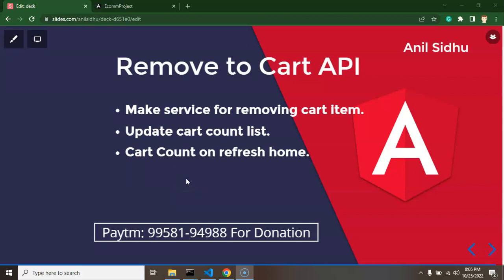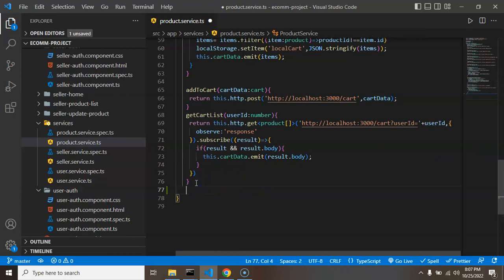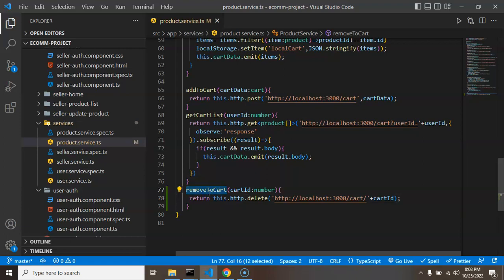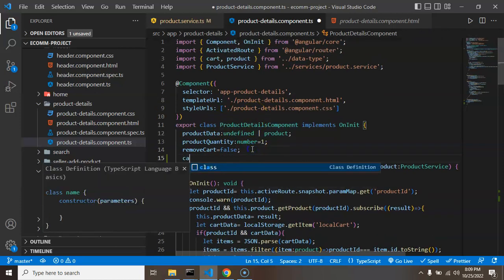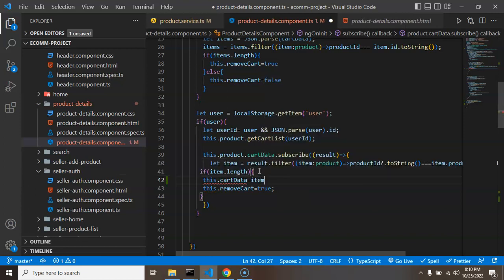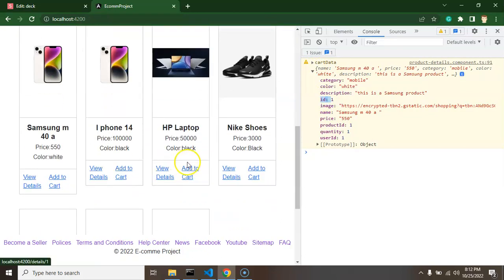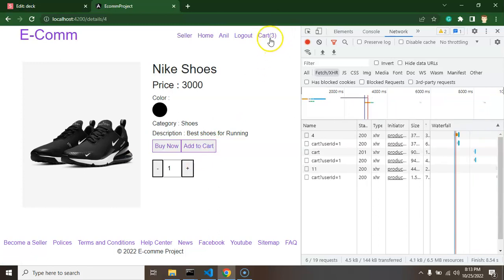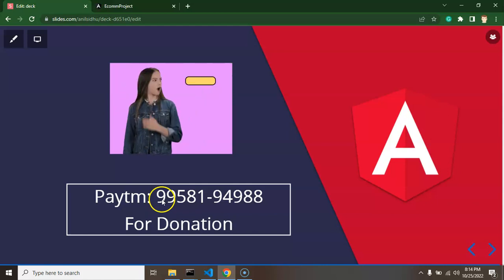Angular project tutorial #41 Remove to cart API | Angular E-commerce Project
This is the Angular project tutorial series we learn how to remove cart from database with API in the angular e-commerce project. Angular project is an E-commerce project with simple steps this is a perfect project course for beginners.

Make service for removing cart item.
Update cart count list.
Cart Count on refresh home.